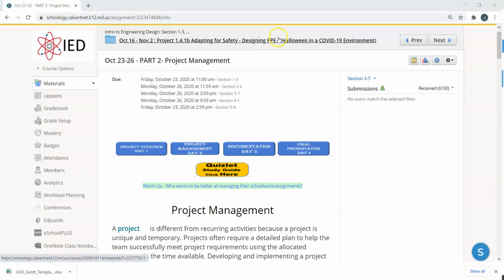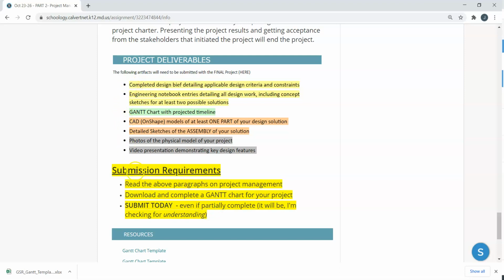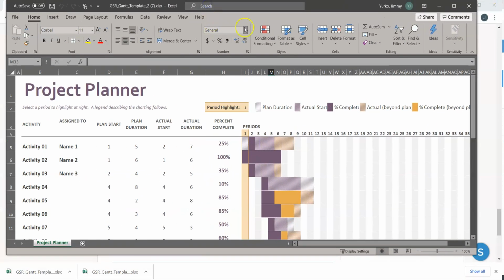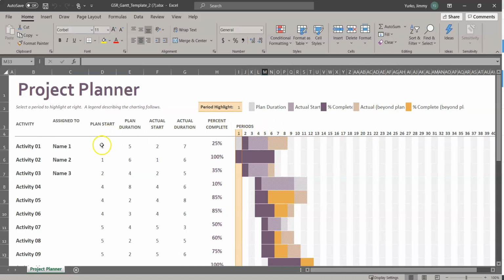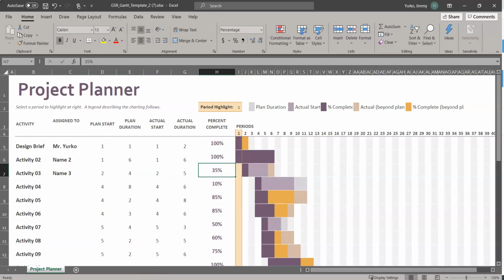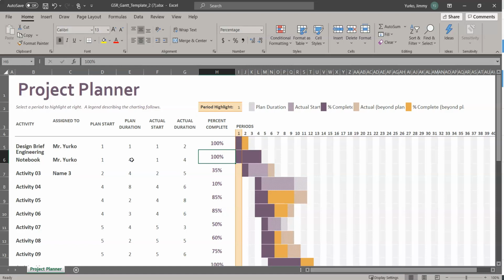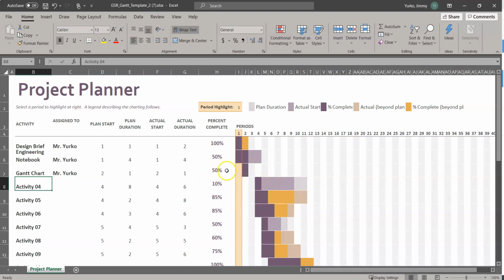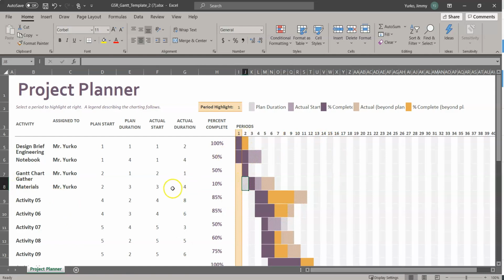How to use the Gantt Chart Template